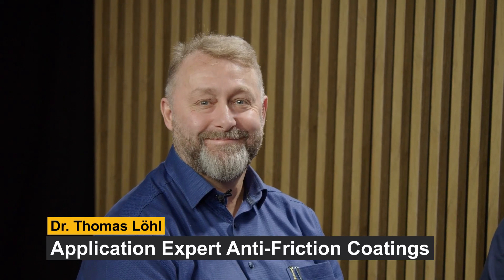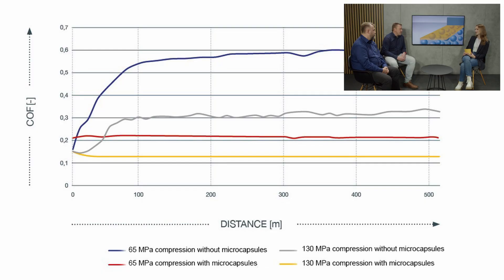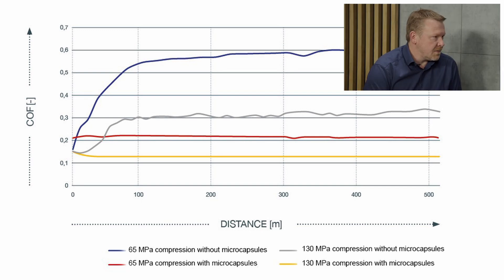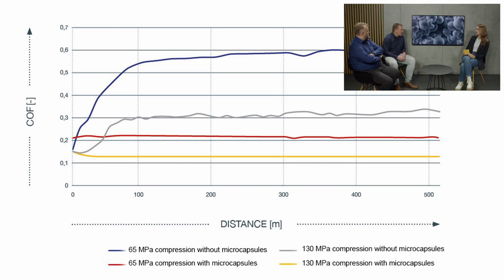The Gamechanger for Injection Moulded Products: Microcapsules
Discover the Future of Lubrication with Gamechanger Microcapsules
Are you ready to witness a revolutionary shift in lubrication technology? Join us in an exclusive interview with our experts as they unveil the game-changing world of microcapsules in plastic injection molding.
Learn how microcapsules address friction and wear challenges, offering controlled lubrication within plastic materials. From sliding pads to plastic screws, these innovations are reshaping the industry through seamless injection molding processes.
Dive into tangible proof with tribological tests, showcasing a remarkable decrease in friction. Explore the potential applications and the ongoing research journey towards even more groundbreaking possibilities.